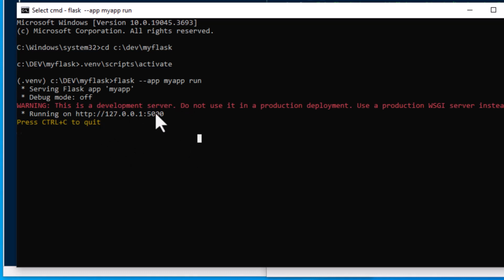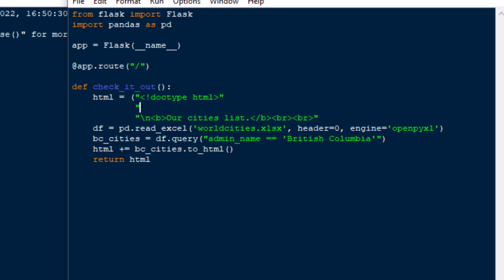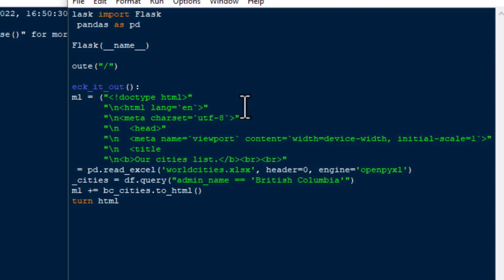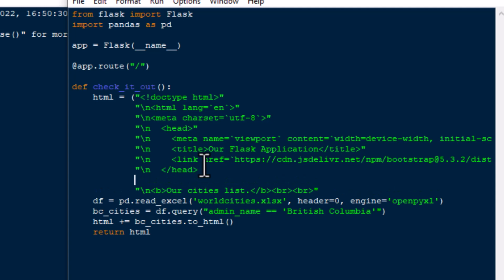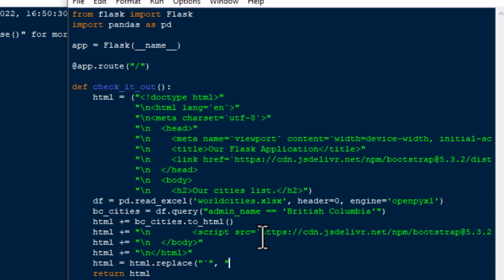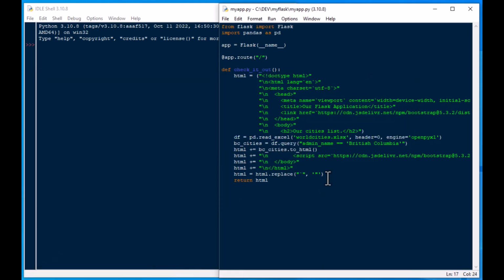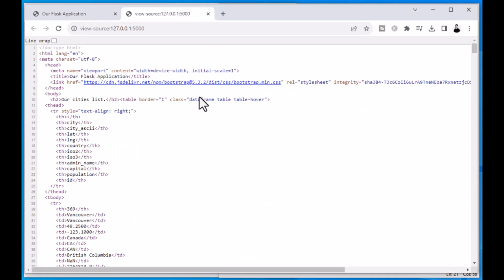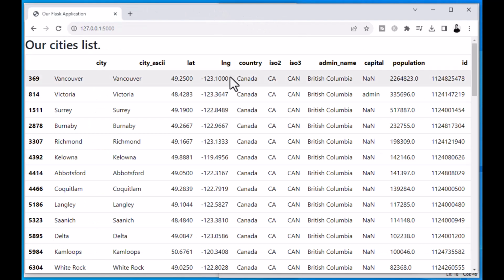Making Your First Complete Web Page with Flask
In this episode, we continue our exploration into Flask as we build on our Getting Started episode in order to make our very first "complete" html page and deliver it to the browser as part of our web app. Along the way, we will include some connections to Bootstrap that will set us up to use some powerful CSS styling and widgets in our Flask application. At the end of this episode, we'll have a complete HTML document that our app delivers each time, making browsers able to interpret our output correctly, and users happy to have a better experience. Let's go!